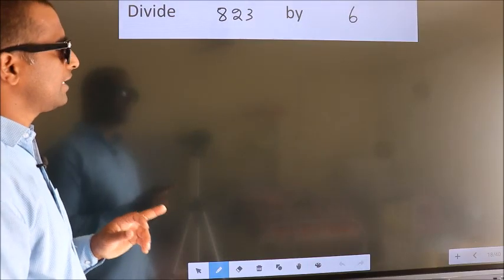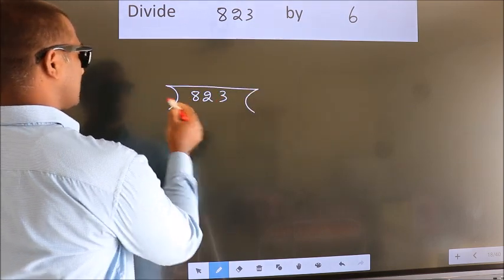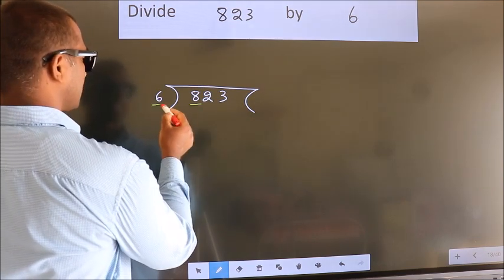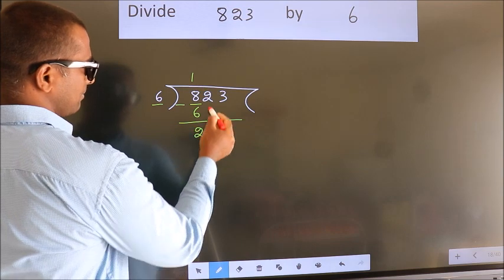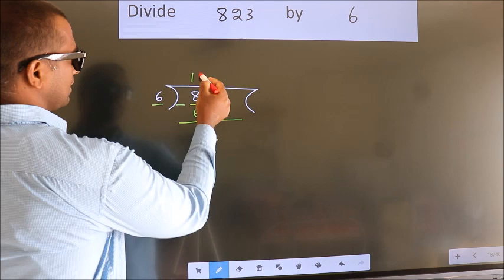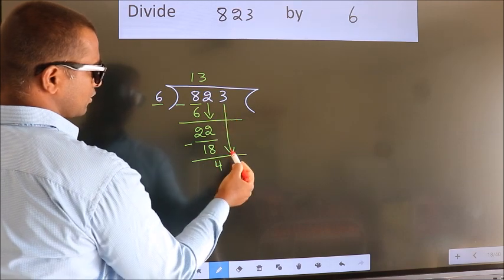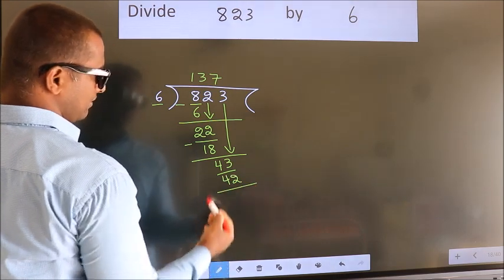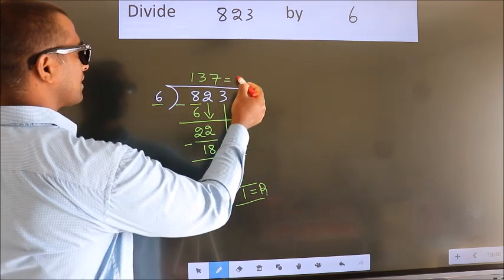Divide 823 by 6